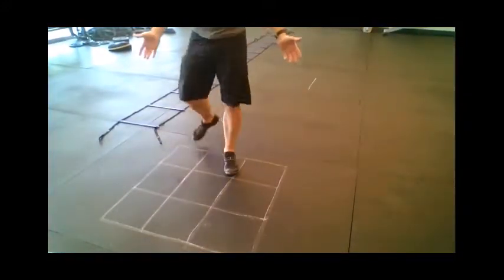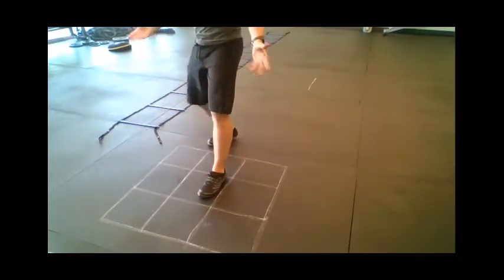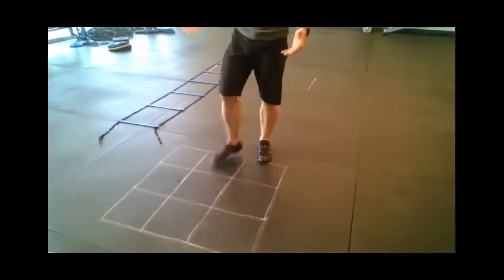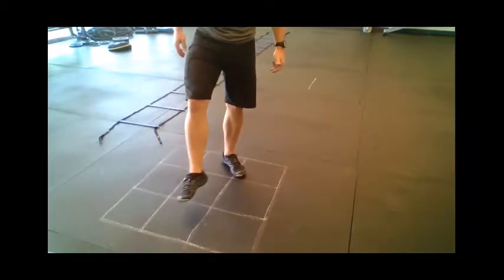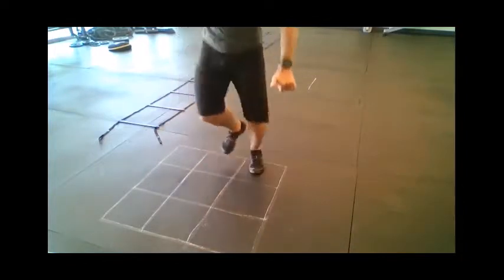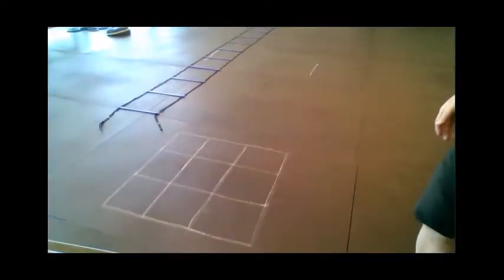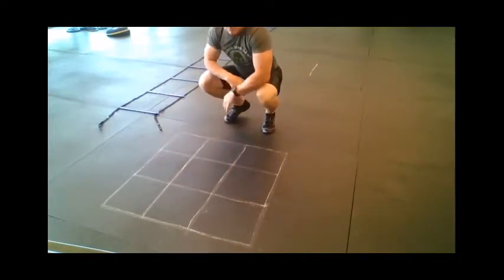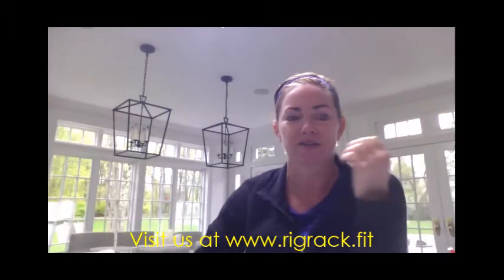Davies & Shark Skills Tests w Coach Young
Some practical application of the Shark Skills, and Davies neurological efficiency tests.